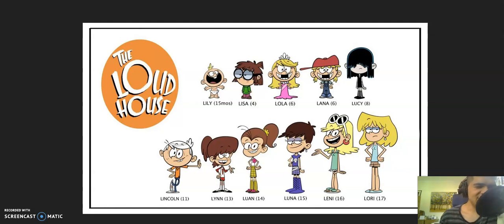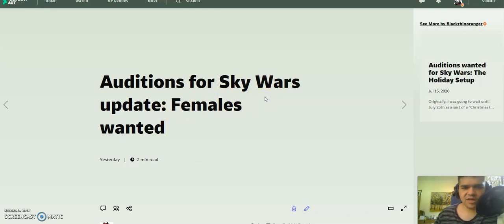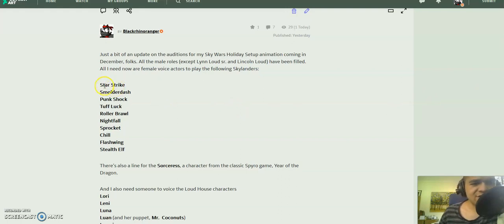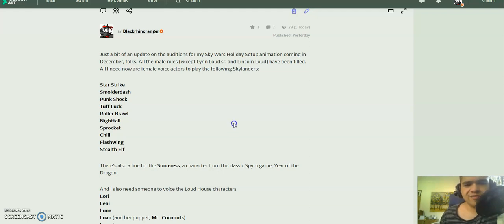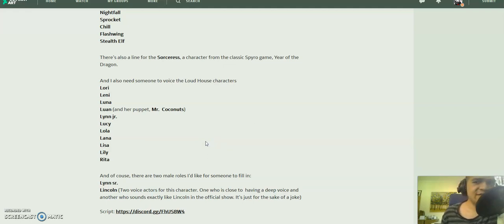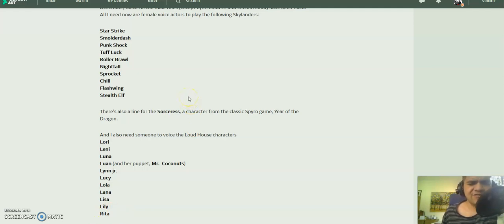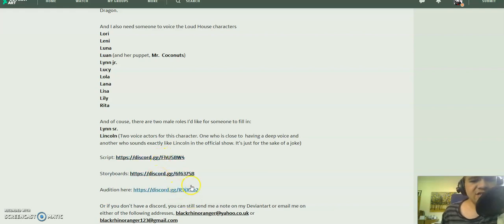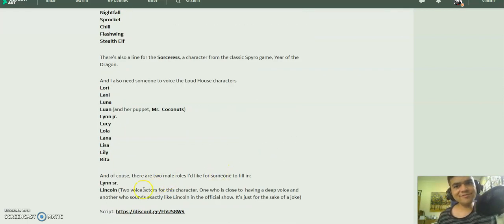Sky Wars Auditions Update: Female Voice Actors Wanted (Skylanders and Loud House)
Just a bit of an update on the auditions for my Sky Wars Holiday Setup animation coming in December, folks. All the male roles (except Lynn Loud sr. and Lincoln Loud) have been filled. All I need now are female voice actors to play the following Skylanders:

Star Strike
Smolderdash
Punk Shock
Tuff Luck
Roller Brawl
Nightfall
Sprocket
Chill
Flashwing
Stealth Elf

There's also a line for the Sorceress, a character from the classic Spyro game, Year of the Dragon.

And I also need someone to voice the Loud House characters:
Lori
Leni
Luna
Luan (and her puppet, Mr.  Coconuts)
Lynn jr.
Lucy
Lola
Lana
Lisa
Lily
Rita

And of course, there are two male roles I'd like for someone to fill in:
Lynn sr.
Lincoln (Two voice actors for this character. One who is close to  having a deep voice and another who sounds exactly like Lincoln in the official show. It's just for the sake of a joke)

Deadline is October 25th 2020. Any questions?